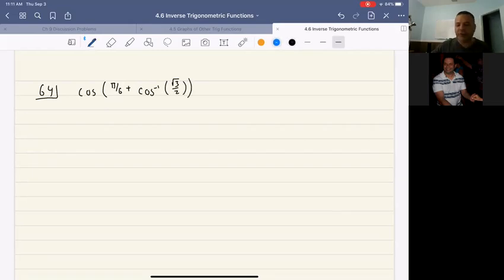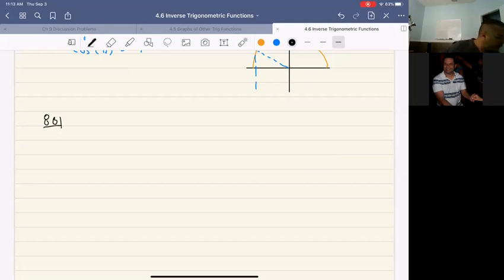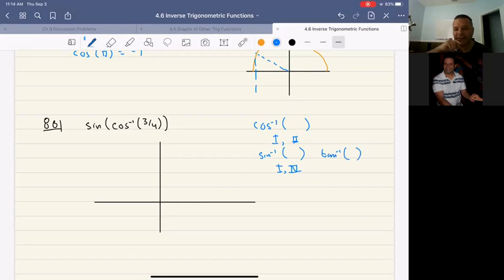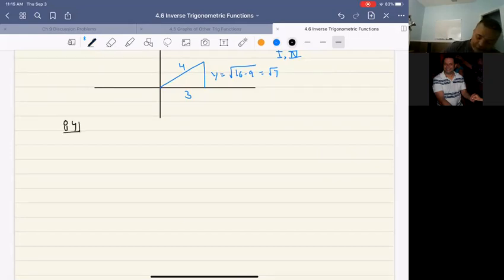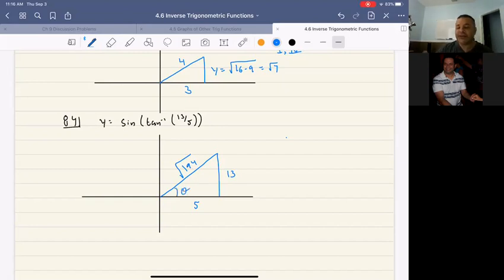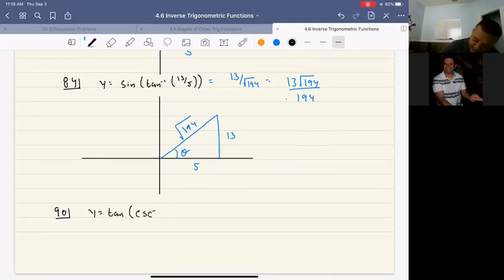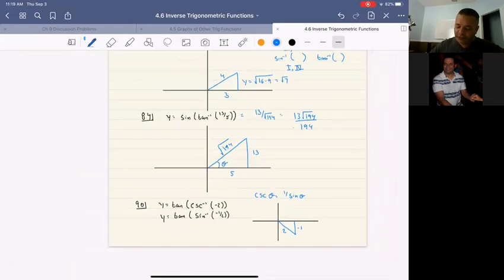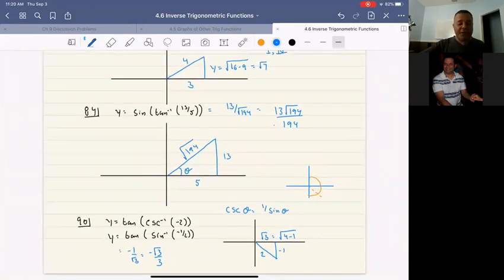4 6 Video 4